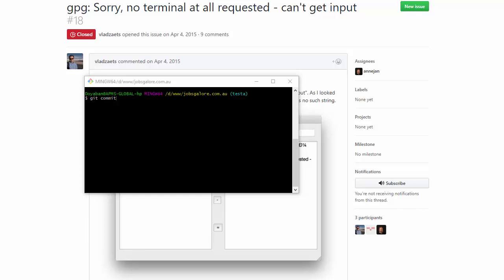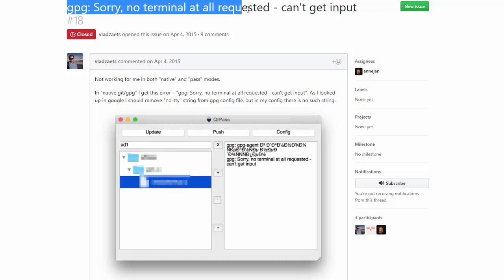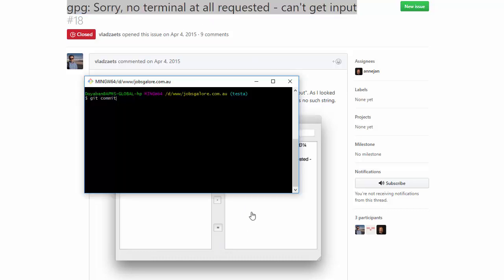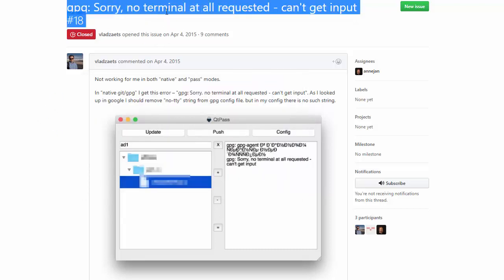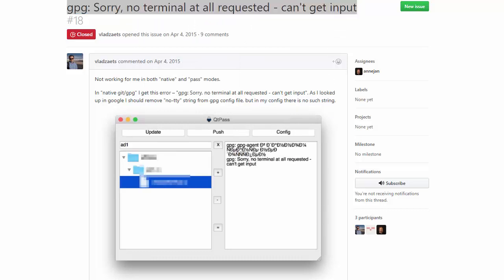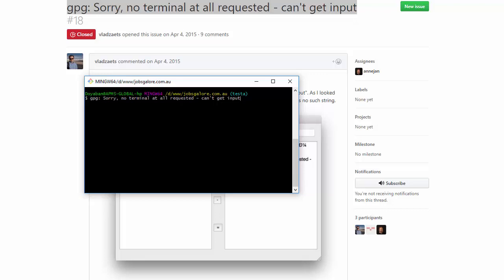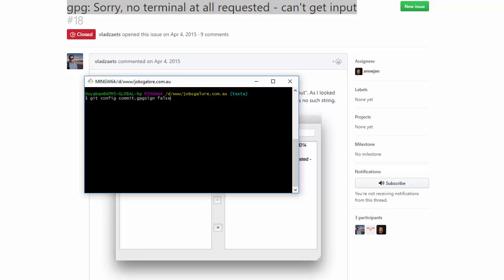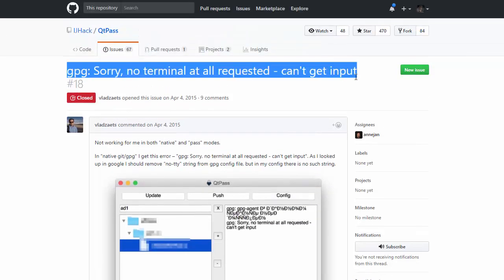gpg Sorry, no terminal at all requested can't get input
no terminal at all requested Visual Studio Team Service

From within the repo path where I want to disable automatic gpg signing:

$ git config commit.gpgsign false